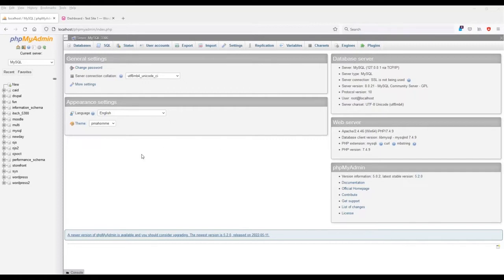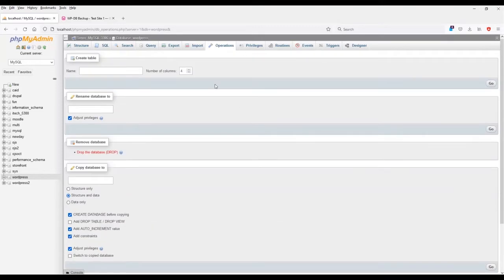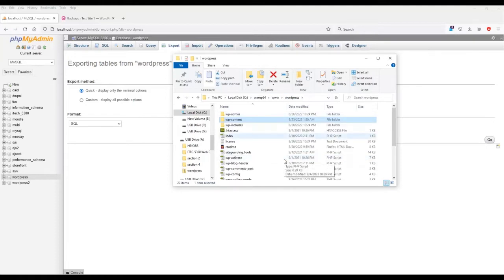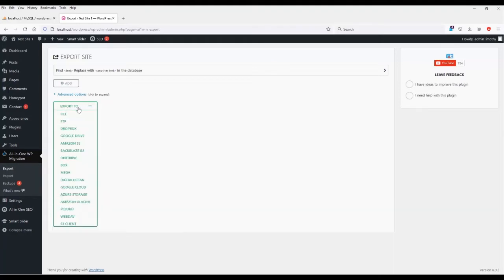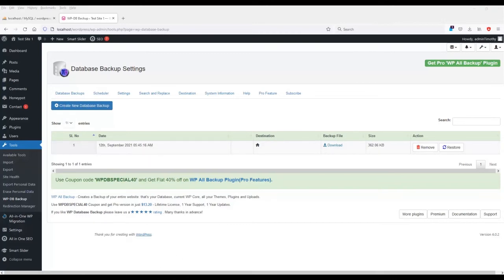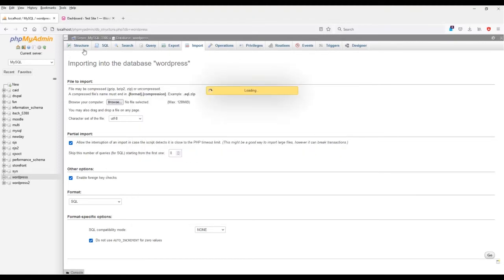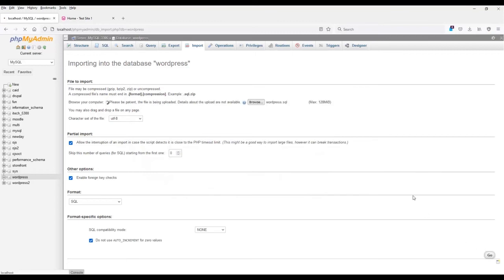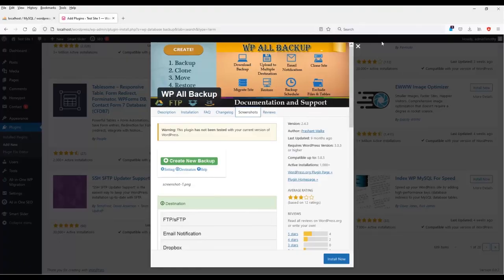Getting Started with WordPress Part 6: Database Backups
This video will discuss how to backup and restore your database using phpMyAdmin. We'll also cover some plugins that are good for backing up your website or just your database.